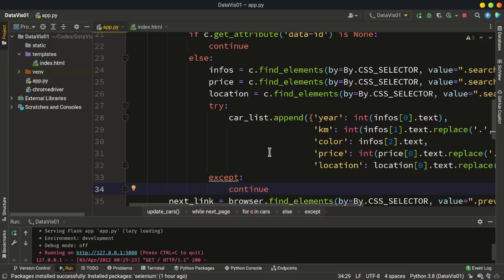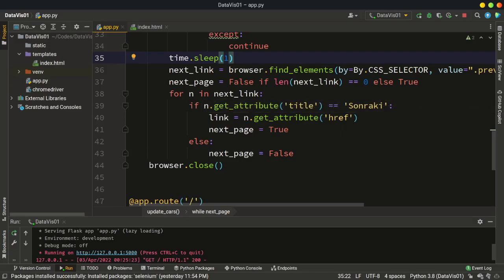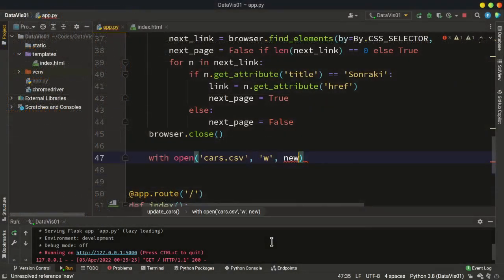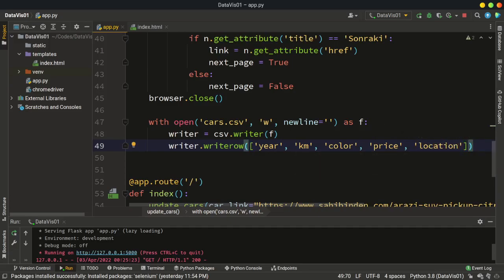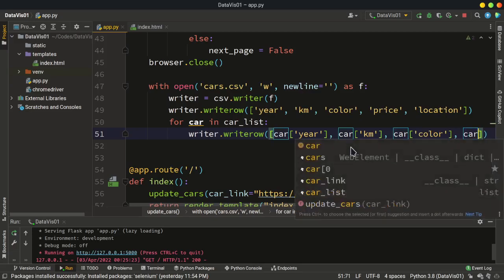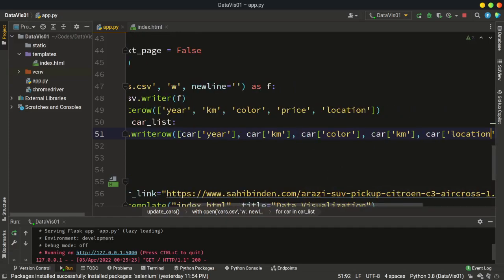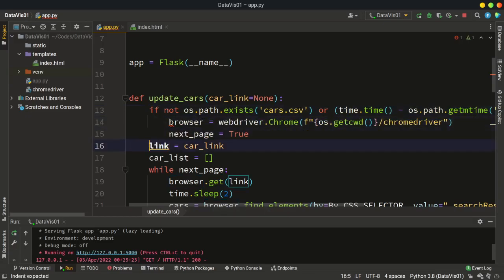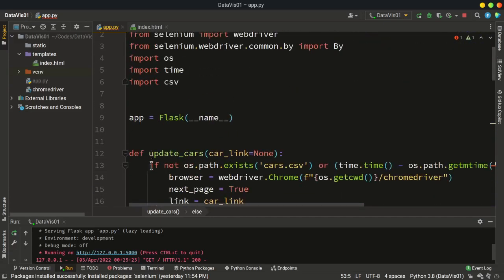Data Visualization with Python and JS 07: Caching the Data with a CSV File